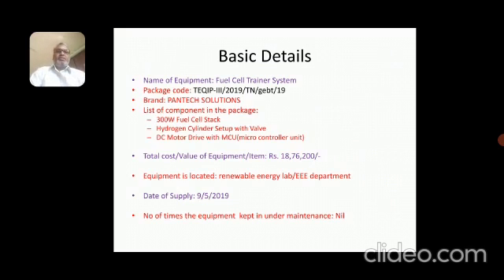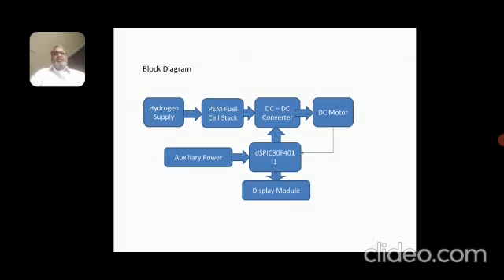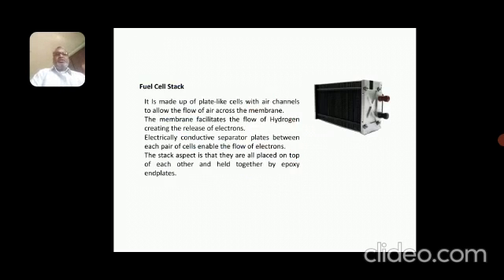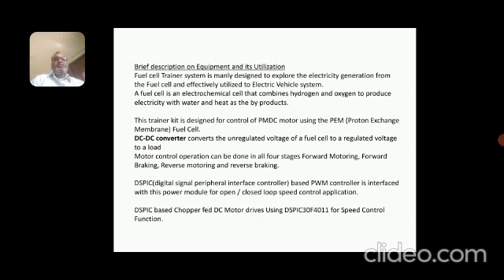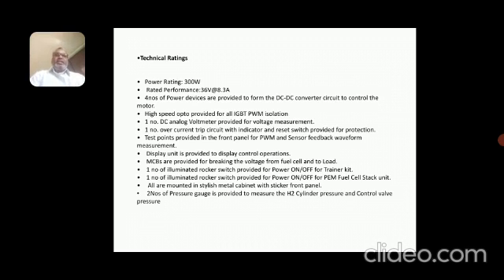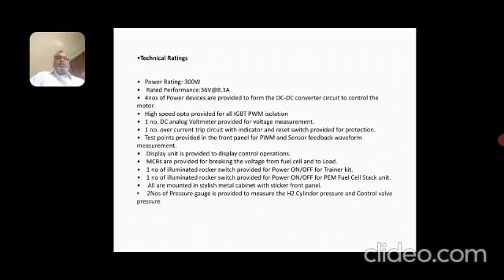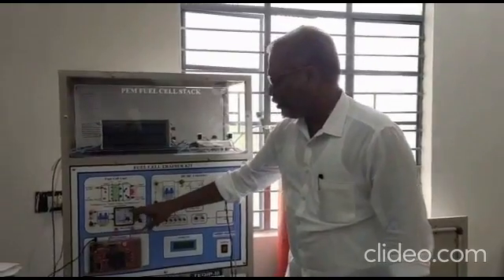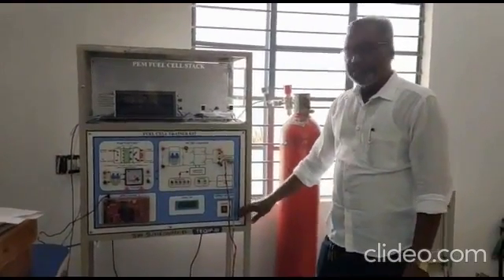TEQIP Fuel Cell Demo by Dr V Adhimoorthy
Fuel cell has been purchased under TEQIP in Government College of Engineering, Bargur. The details of purchase and short demonstration is presented by Dr.V.Adhimoorthy, Associate professor, GCE, Bargur.